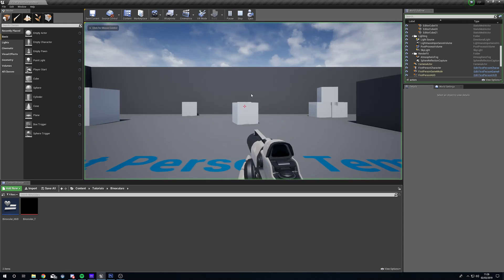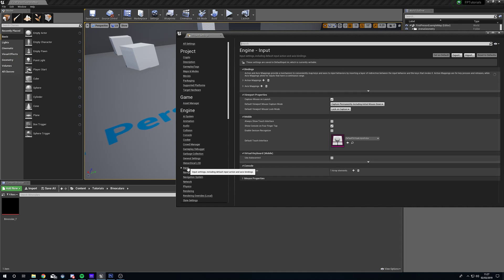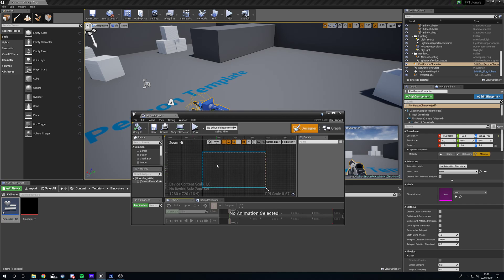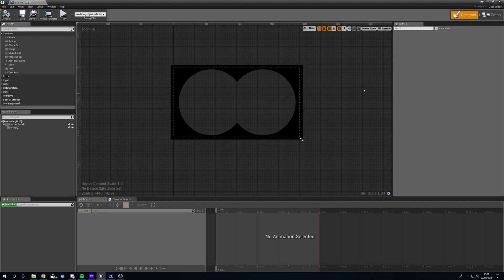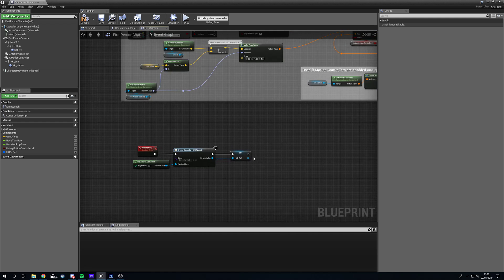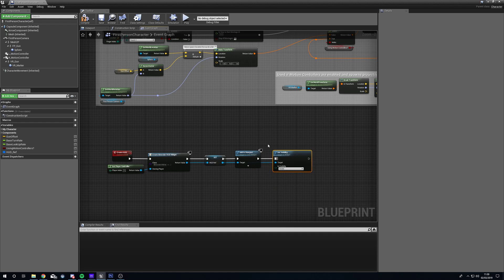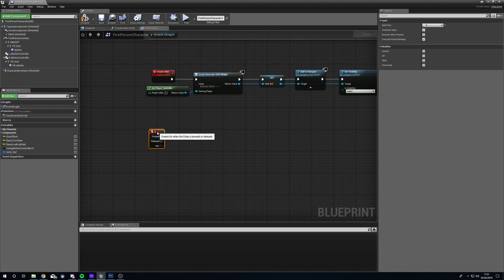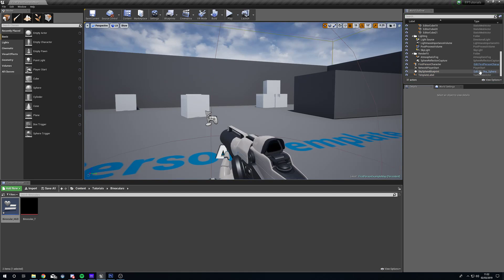UE4 - Tutorial - Binoculars! (Request)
A binocular overlay with a nice smooth zoom function!

For the first time ever, my Patrons have access to the project files directly! Maybe I'll go back through older content and put project files together for everything, if people are interested?

Huge thanks to my Patrons:

Assassinator Entertainment
Dhiego Lúcio
Guillaume Guérillot
Mark Drew
TheCoolWolf
Trevor McDonut